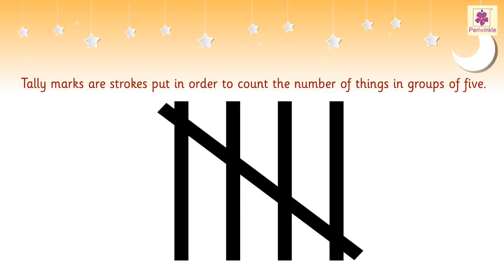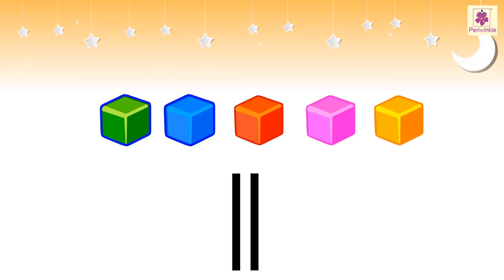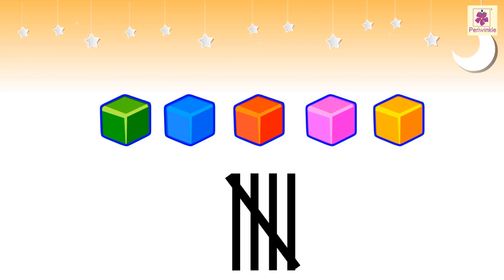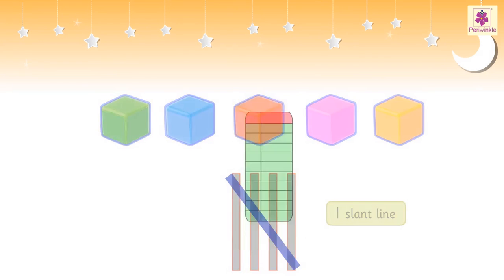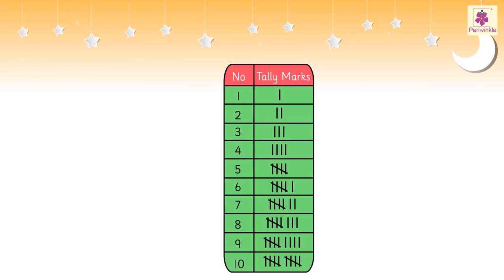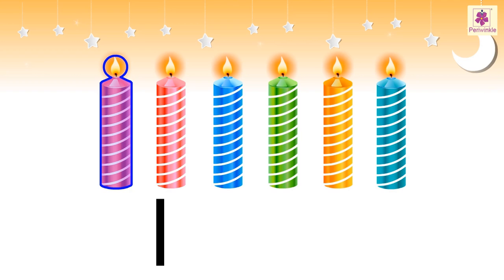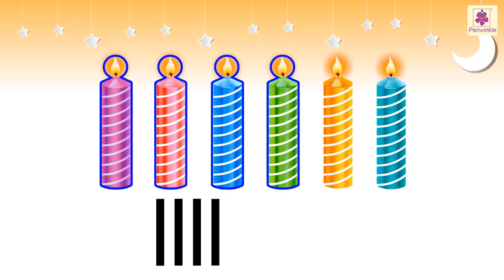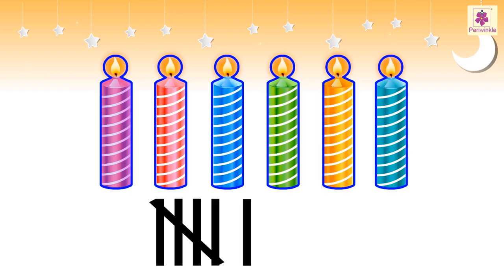How to Count Many Objects? | Mathematics Book B | Periwinkle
So, in order to count lot of object we use Tally Marks. So in this video kids will learn how to count many object and the concept of Data Handling.